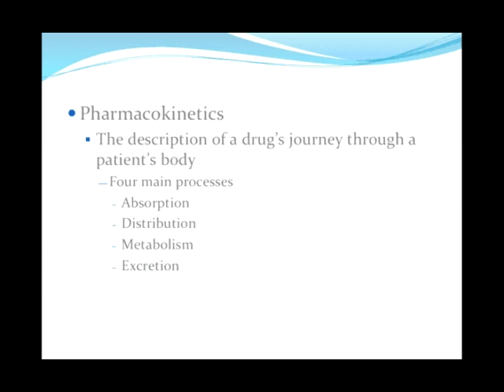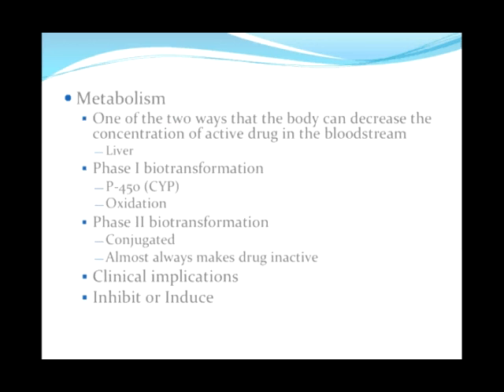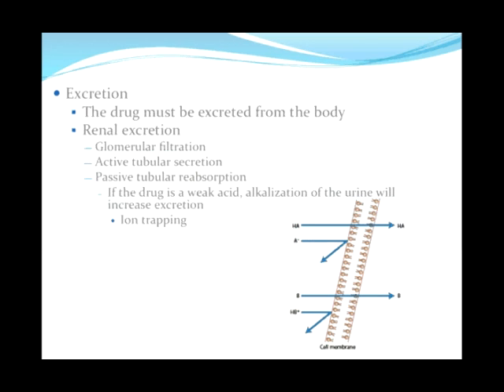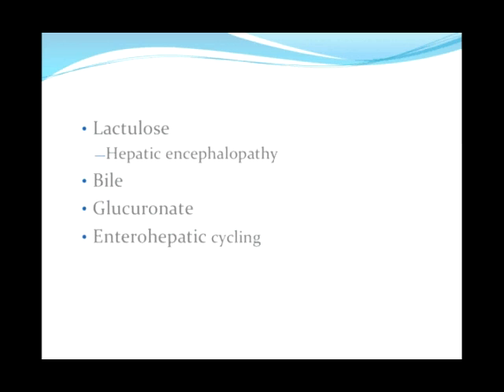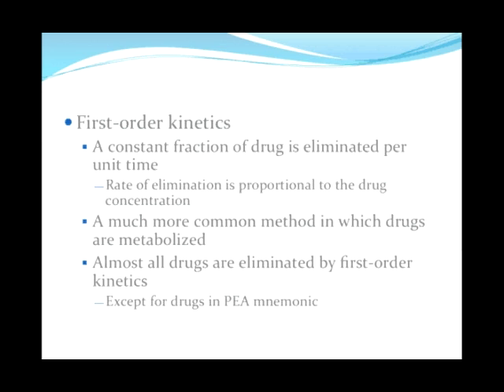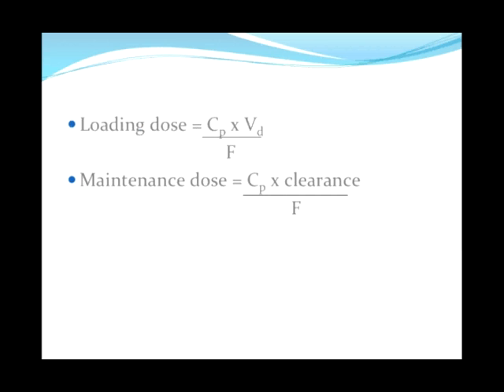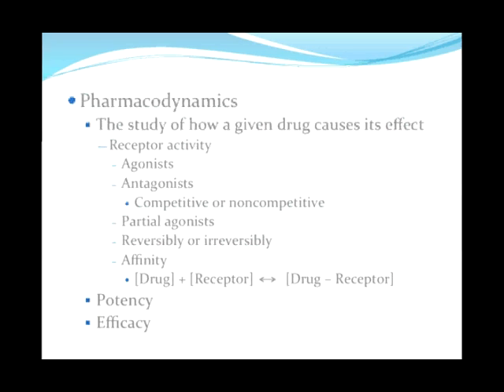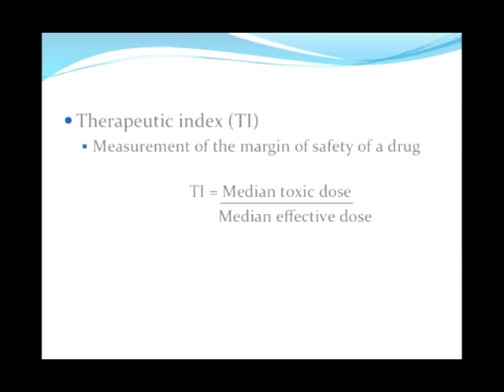Free MOOC Course - USMLE Step 1 Review - Lesson 1 Pharmacology & Toxicology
Elsevier has launched a free MOOC (Massive Open Online Course) designed to help medical students prepare for the United States Medical Licensing Examination (USMLE) Step 1.
This USMLE review course is based on the popular new product, Crush Step 1: Ultimate USMLE Step 1 Review.

Be sure to check out other FREE lessons available to you